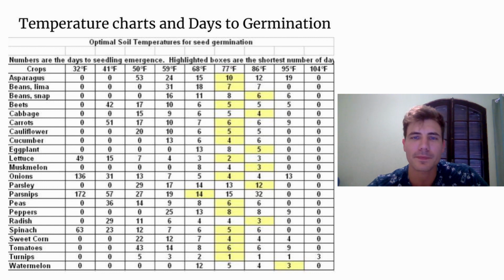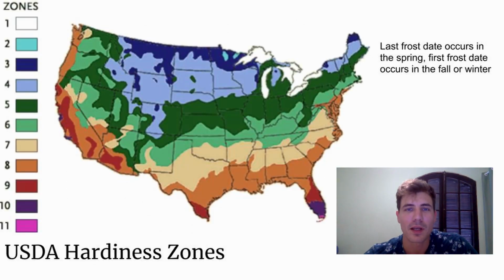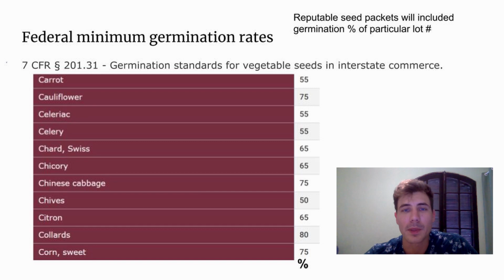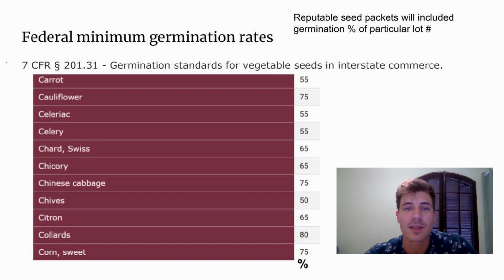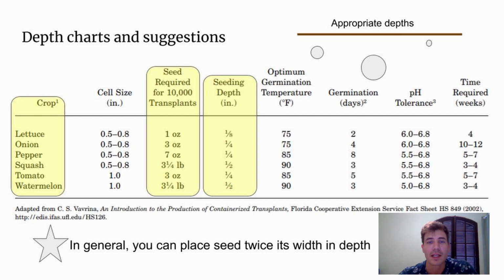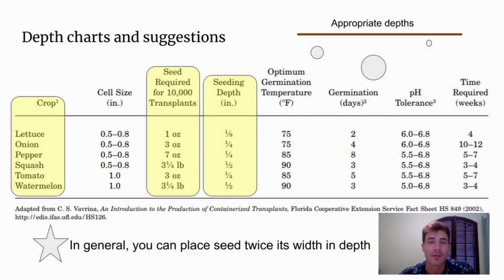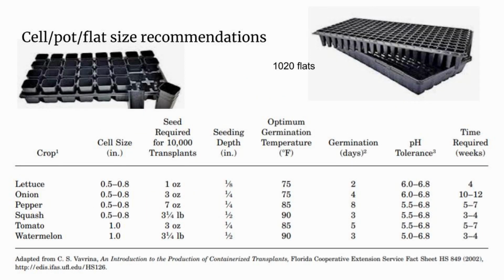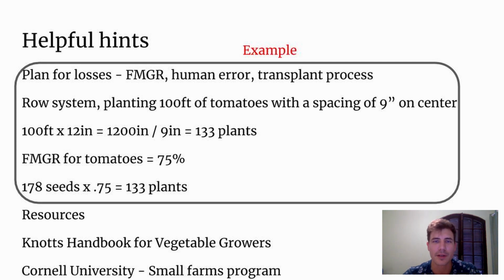Vegetable Seed Germination Charts and Graphs for Small Farmers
This is my first youtube video! Wooo!!
This video will be part of a greater series on seed starting and germination.
I use these types of graphics often when planning for my own vegetable farm, along with when consulting with other growers.
I hope you find some of this information helpful and relevant.